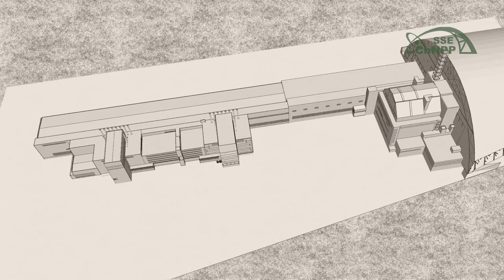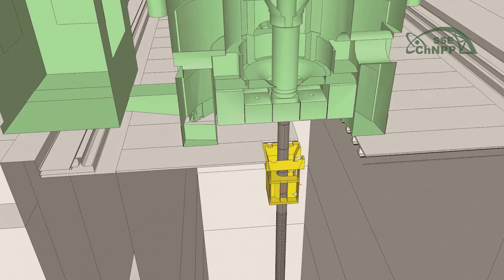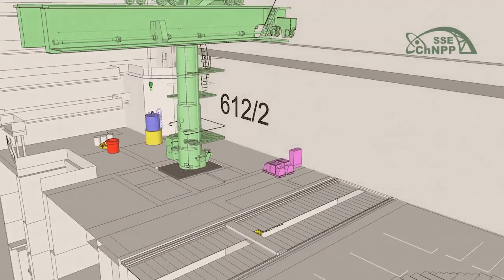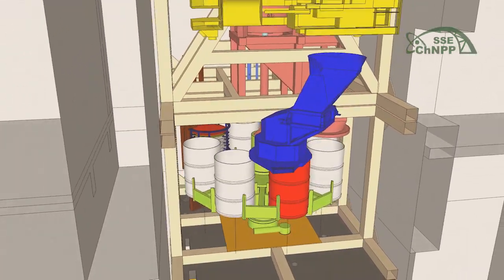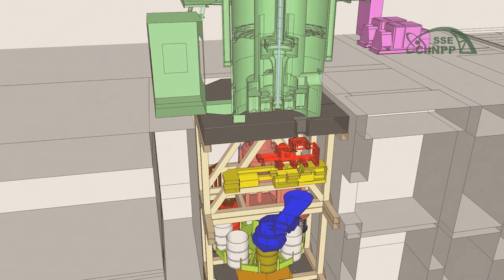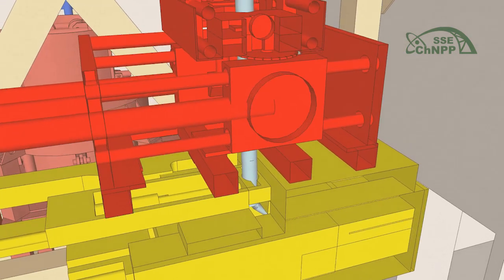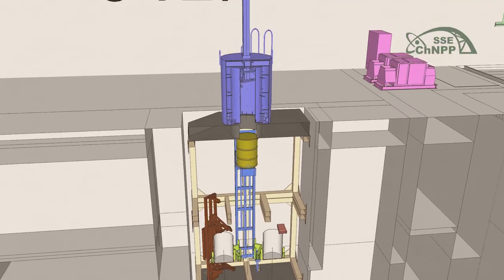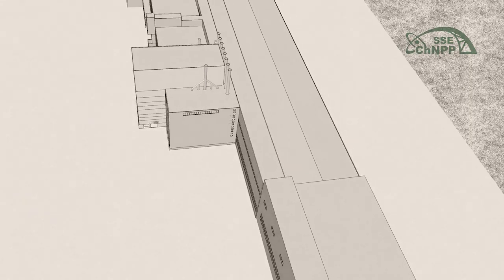Long-Length Waste Cutting Facility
As part of the decommissioning of the Chernobyl NPP units, work is underway to create a line for grinding long products. This animated video shows in detail the work of the LEAD.

Long products include elements of reactor installations with a length of six to twenty-two meters, which were removed from nuclear reactors during operation or formed during the final closing and preservation stage.

The grinding line for long products is intended for fragmentation of products, sorting of the obtained fragments and characterization of packages with radioactive waste.